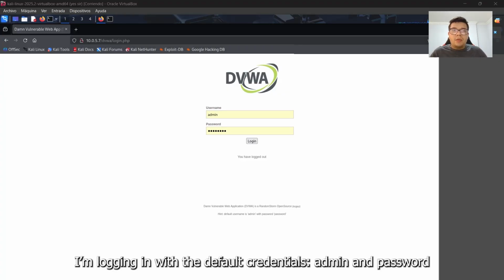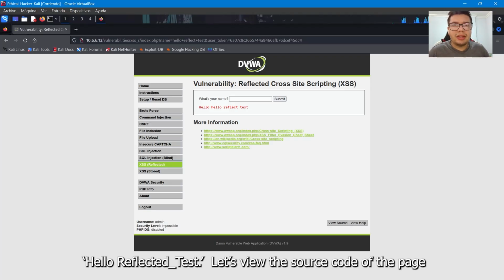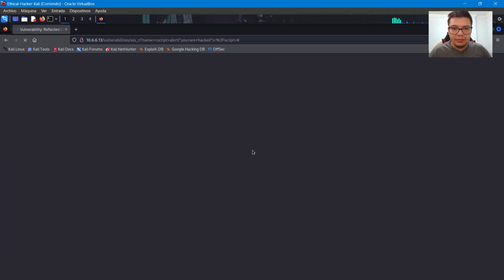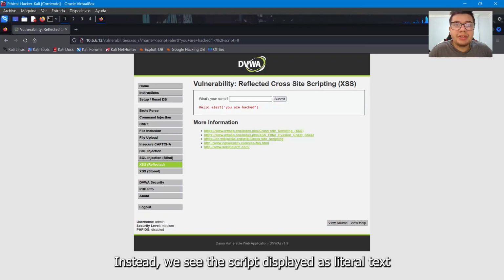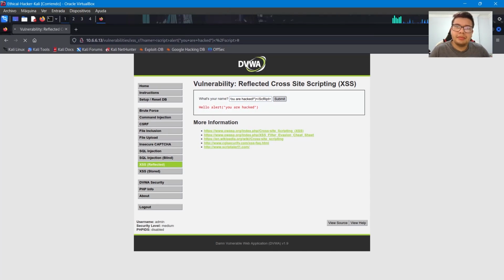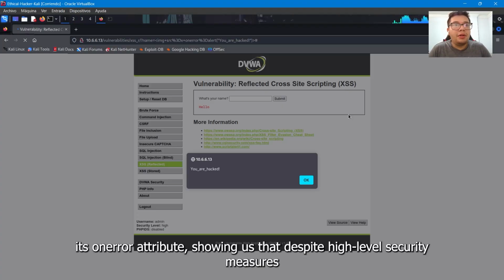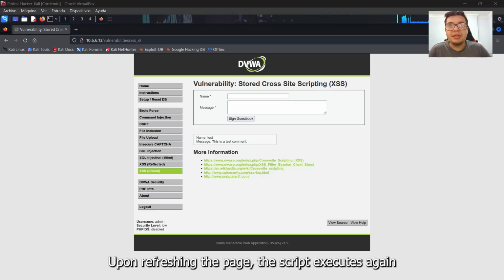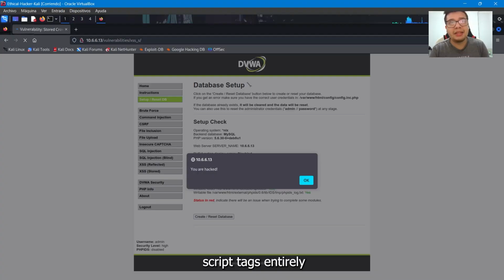XSS Explained: Cross-Site Scripting Attack Tutorial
In this video, we explore Cross-Site Scripting (XSS) — one of the most common and dangerous vulnerabilities in web applications. You’ll learn how XSS works, see real-world attack examples, and understand how attackers exploit insecure websites to inject malicious scripts.

We’ll also cover best practices to prevent XSS attacks and protect your applications from these security threats.

🔒 Whether you’re a beginner in cybersecurity or a developer looking to strengthen your security knowledge, this tutorial will help you understand XSS step by step.